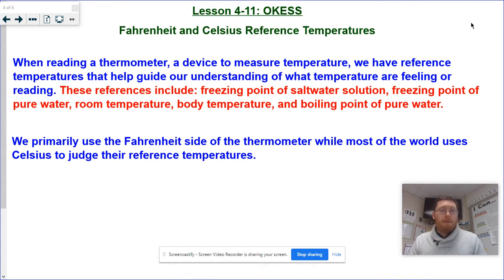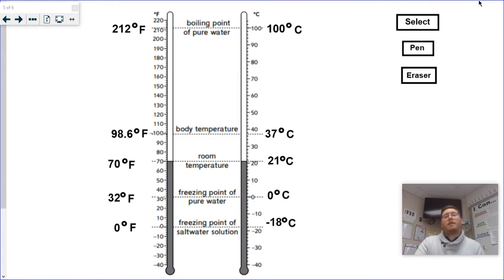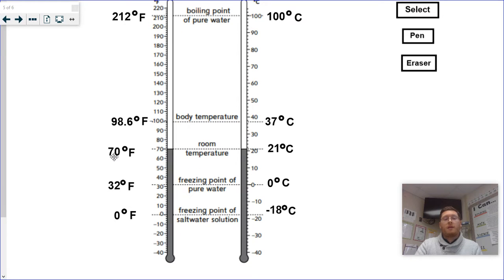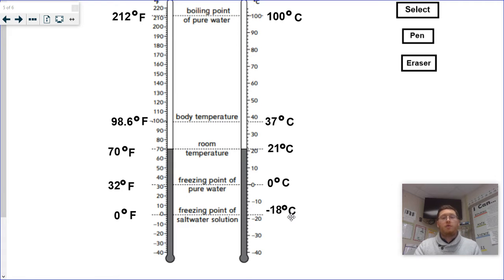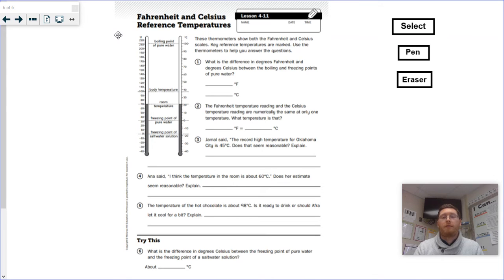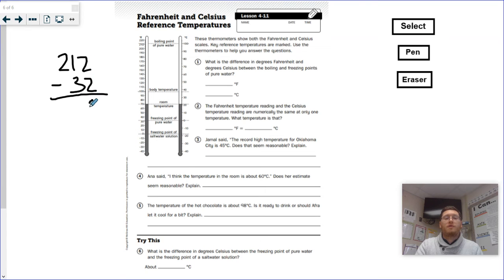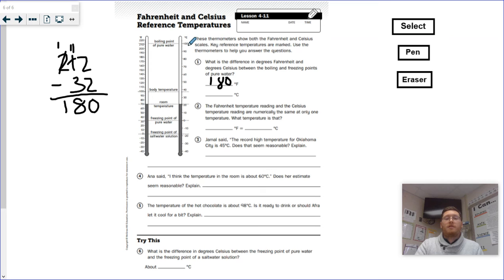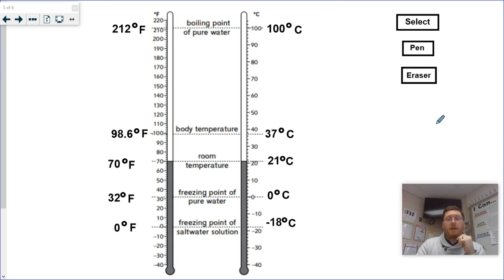Lesson 4-11: OKESS: Fahrenheit and Celsius Reference Temperatures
In this lesson, we will look at the reference temperatures of a standard thermometer to answer various number story questions.

Date: 2/2/21